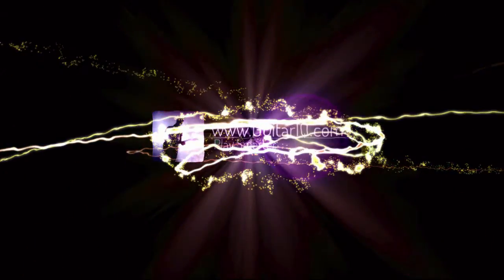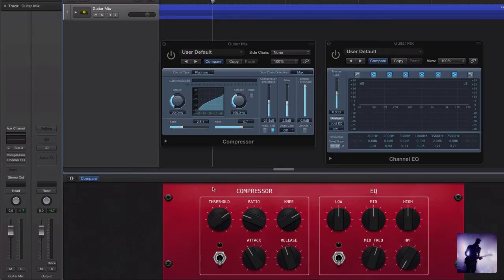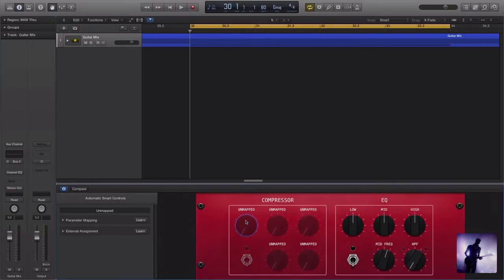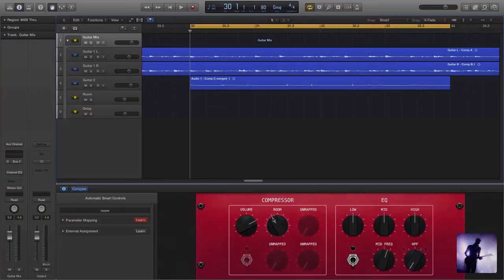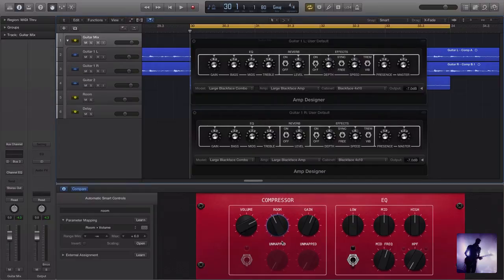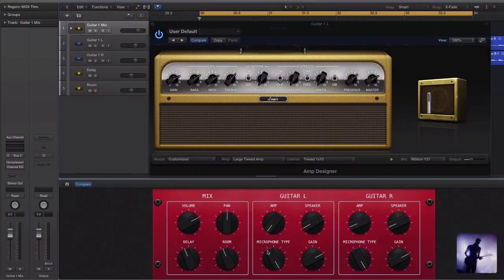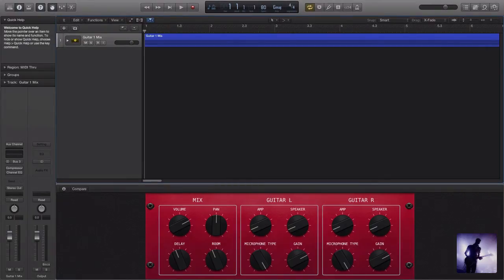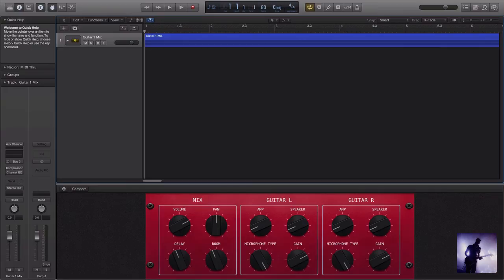Logic Pro X Tutorial - Using Advanced Smart Controls with Amp Designer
'Logic Pro X Tutorial - Using Smart Controls to Mix Guitars' explains how we can use Smart Controls creatively with our guitar tracks. This feature is a very interesting addition to Logic Pro X, in this video we show you how to utilize it's basic functionality and also give you some ideas for customizing and getting the most out of your Smart Controls. (Note: Smart Controls also feature in the GarageBand 10)